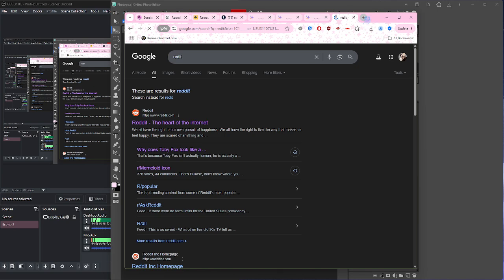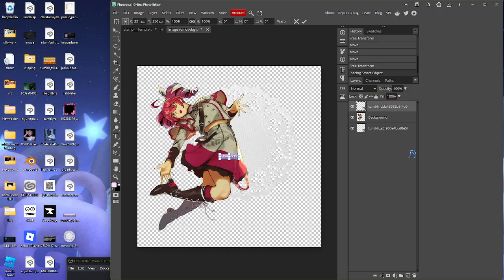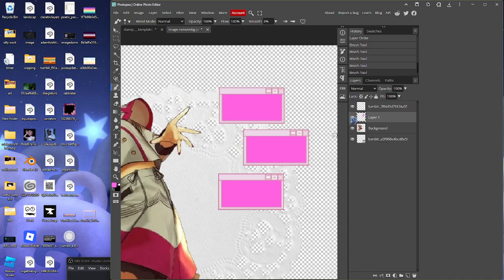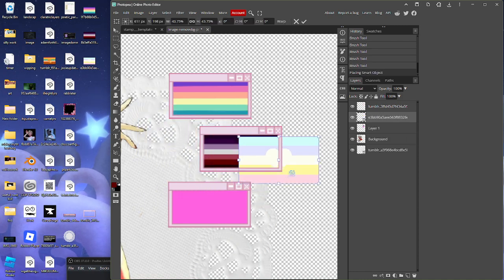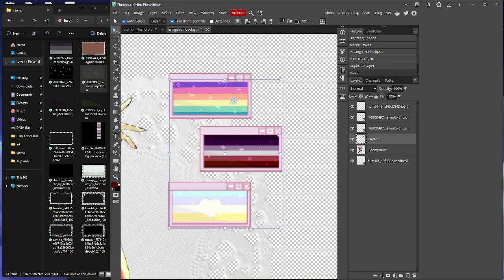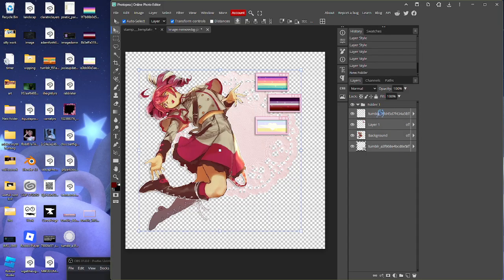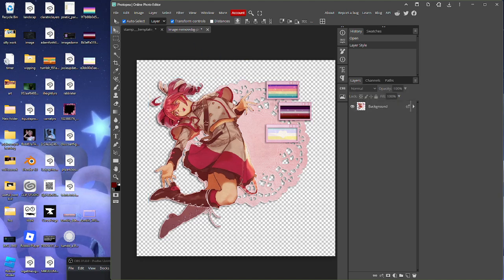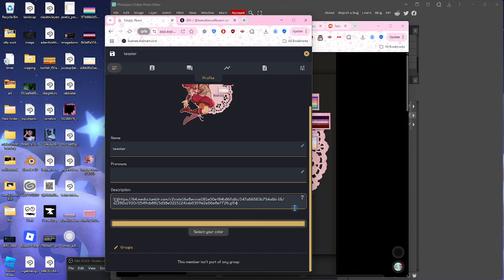a rough explanation of editing